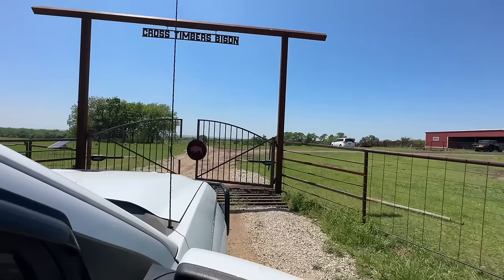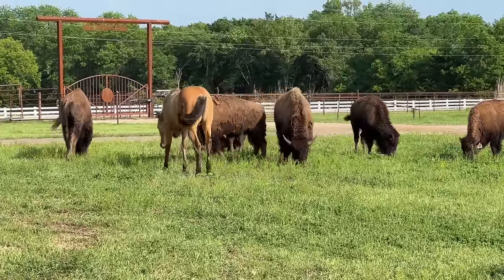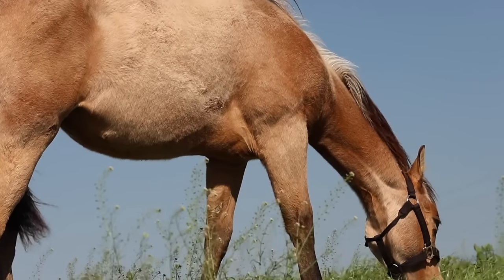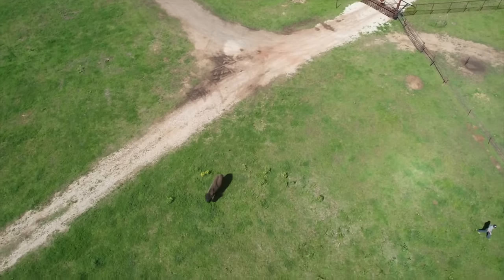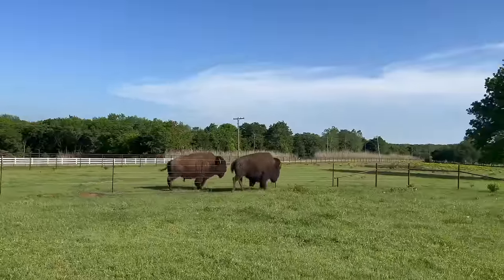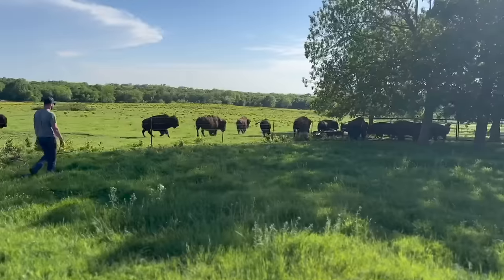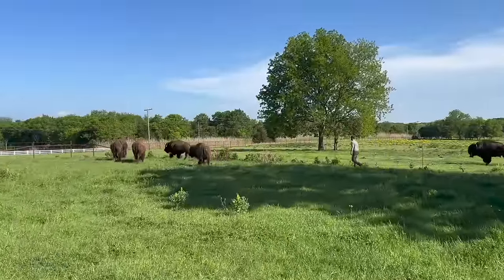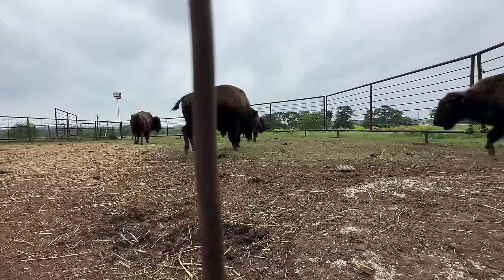Dunbar Meets Big Joe Again!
Are you a creator or business owner? We can help bring your story to life!

Buffalo Hippy
110 West Muskogee Ave